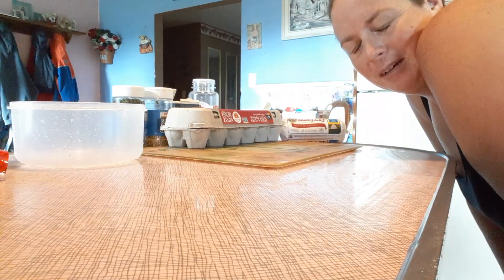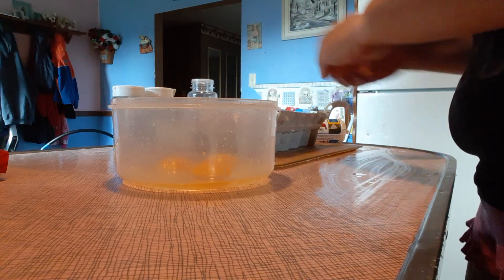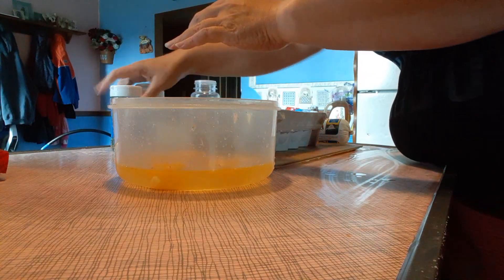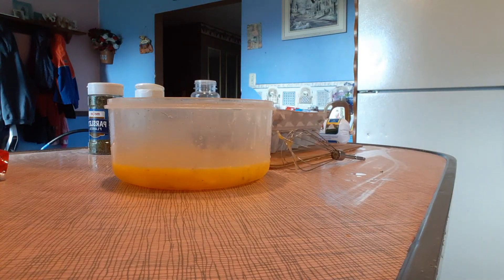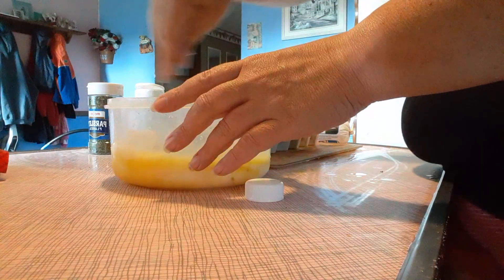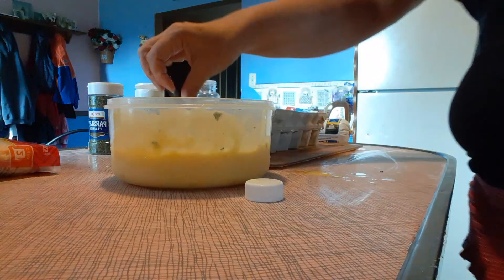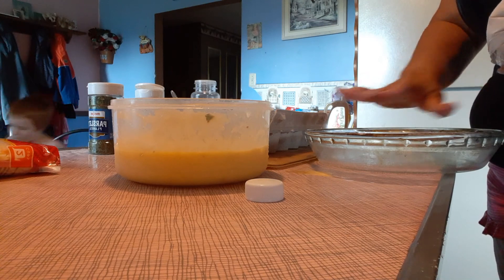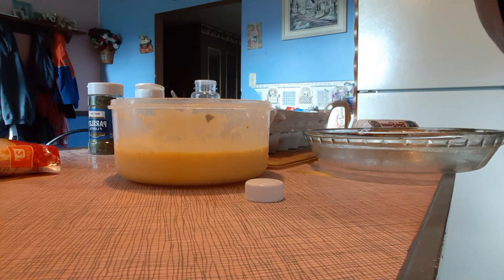Easy 4 ingredient crustless keto quiche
Keto crustless quiche 4 ingredients